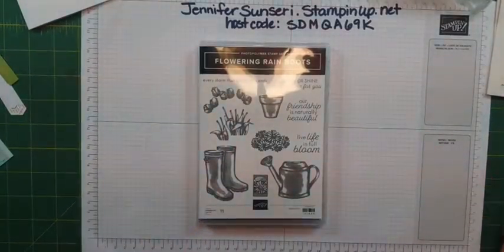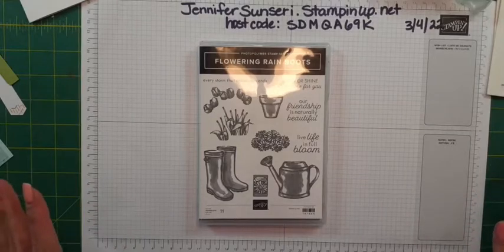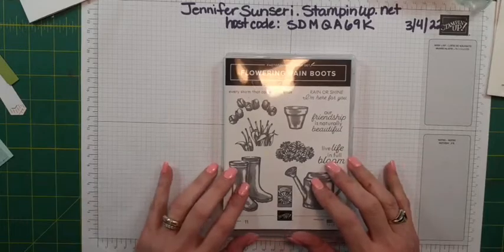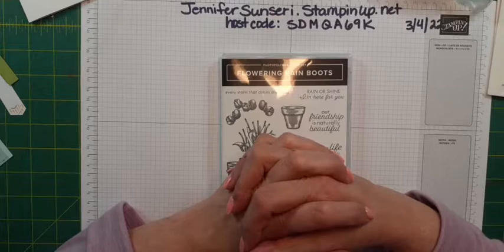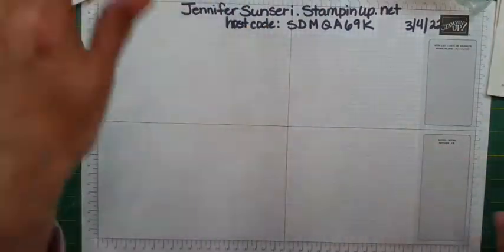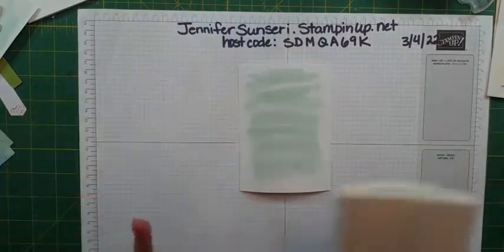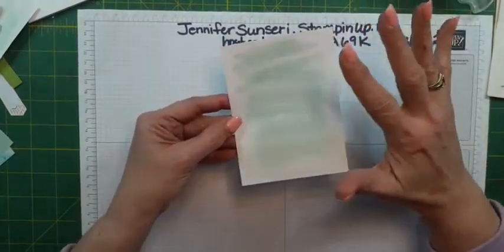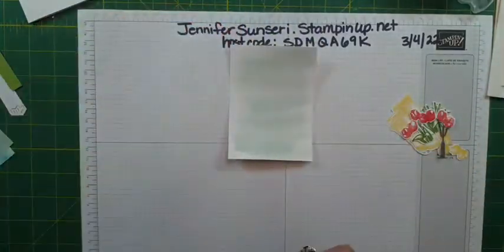Stampin Up Flowering Rain Boots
Hello! Spring is in the air! In this video I make several cards using a variety of techniques and tips! It will be super fun and I hope you learn something new or are inspired in your own crafting.